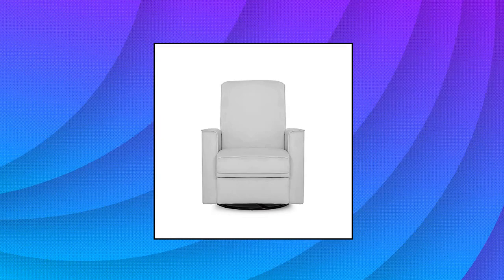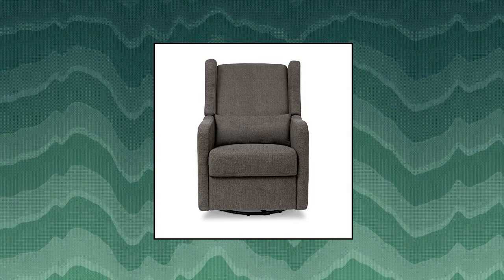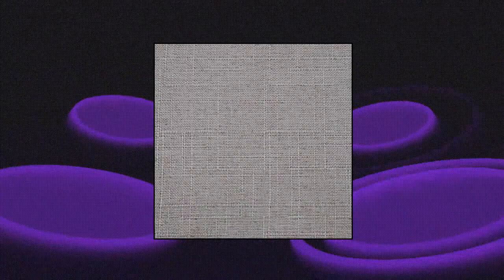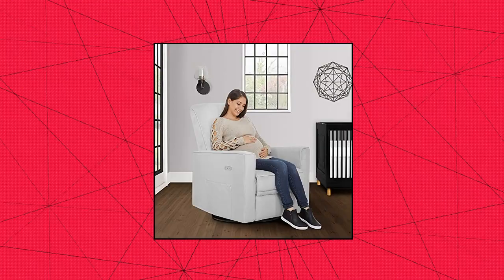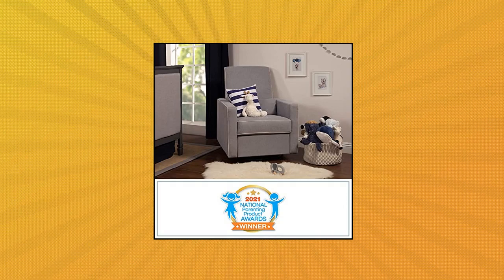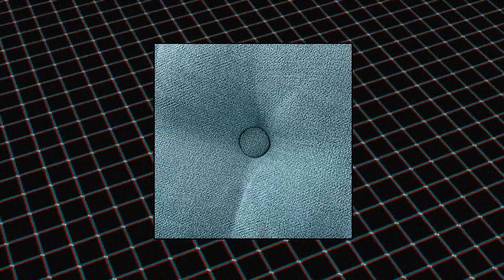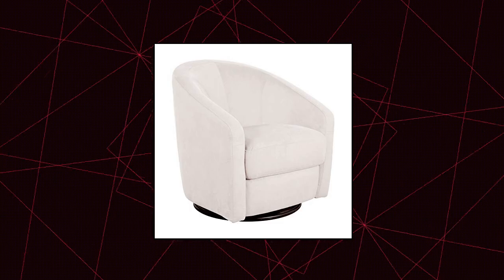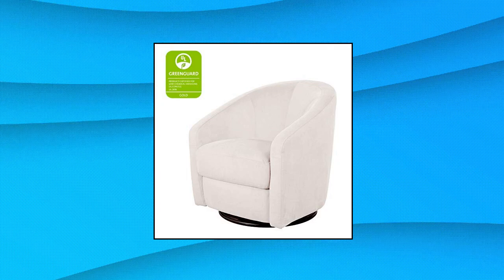Top 10 Glider Chairs You Can Buy On Amazon Jan 2022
Babyletto Madison Swivel Glider in Ecru Microsuede

DaVinci Piper Upholstered Recliner and Swivel Glider in Grey with Cream Piping

Carters by DaVinci Arlo Recliner and Swivel Glider in Performance Charcoal Linen

DaVinci Maddox Recliner and Swivel Glider in Misty Grey

Dolonm Rocking Chair Mid-Century Modern Nursery Rocking Armchair Upholstered Tall Back Accent Glider Rocker for Living Room  Blue - Linen

Evolur Harlow Deluxe Glider | Recliner | Rocker | Grey

Dutailier Rose 2726 Glider Chair